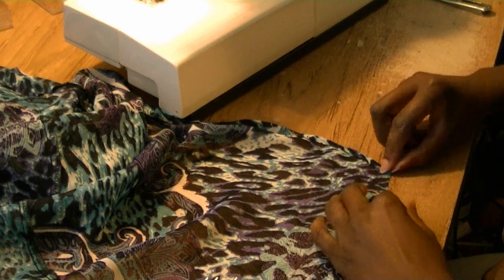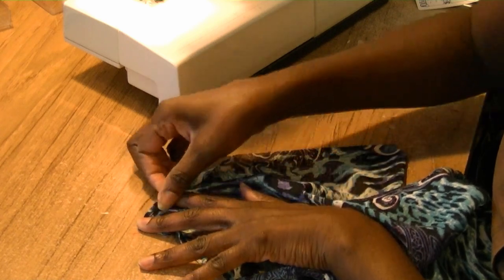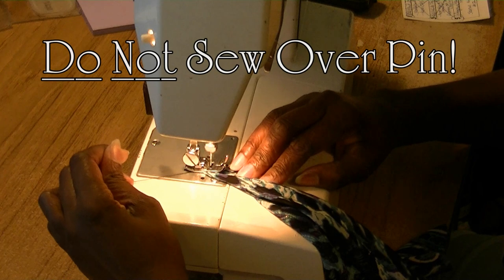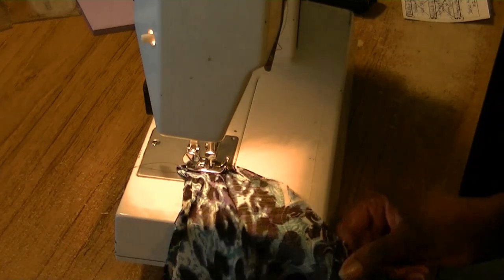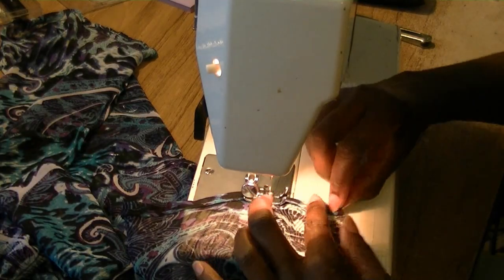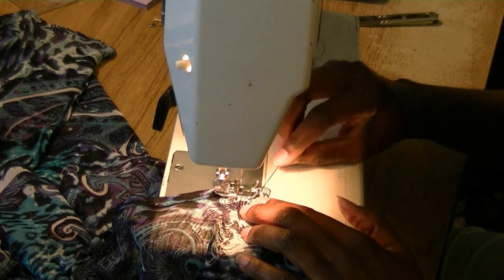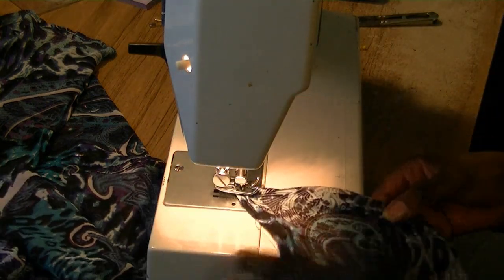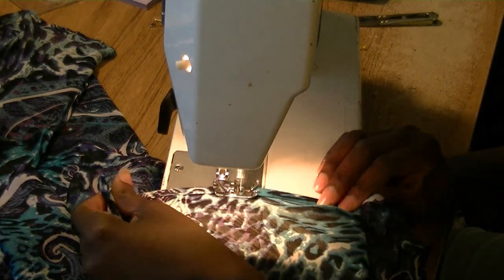How To Roll Hem A Corner - 60 Second Sewing Secrets #2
Trying to roll hem on a corner can be challenging.  In this video I'll show you how easily it can be done with a roll hem foot.